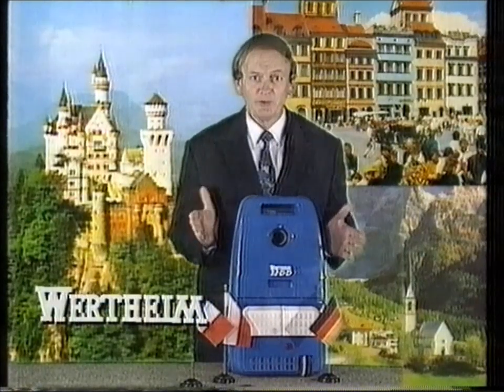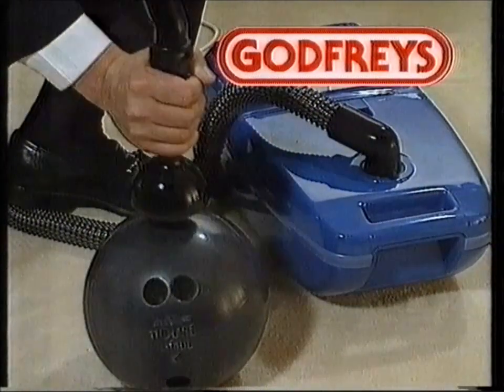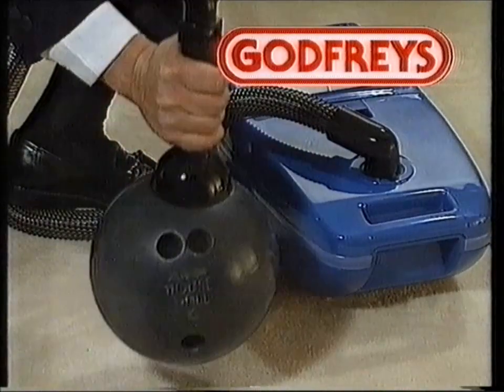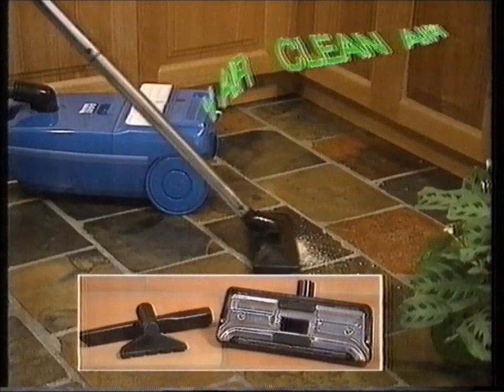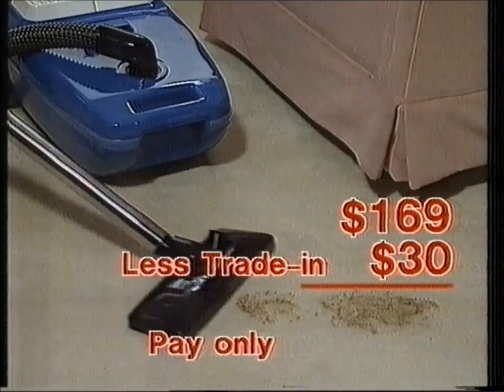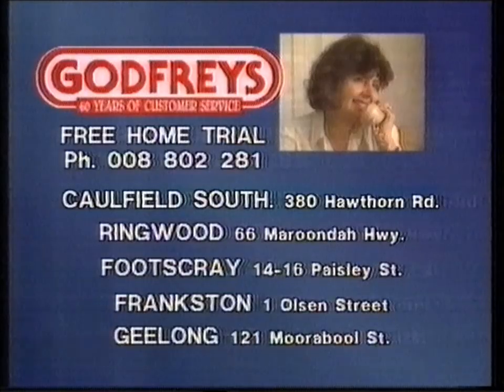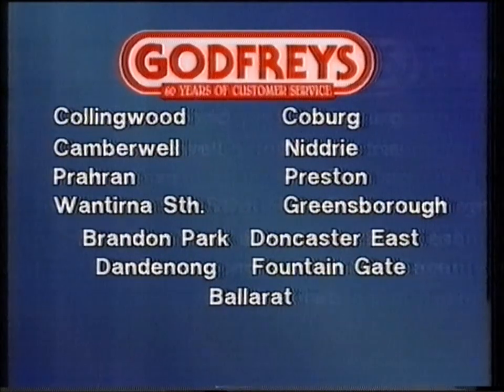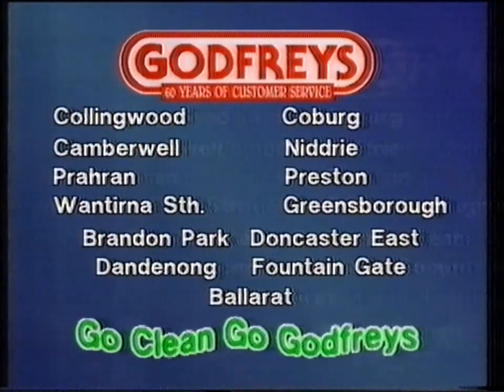TVC - Godfreys Victoria (1992)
Originally recorded from GTV9 on Thursday 13th August 1992.

During the program Star Trek: The Next Generation.
Afterwards was a movie called Barricade (1950) and then at 2am (14th August) Nine Wide World of Sports: 1992 PGA Championship at Bellerive Country Club St. Louis, Missouri.

Source: VHS tape
Format: PAL
Mode: SP
Audio: Mono